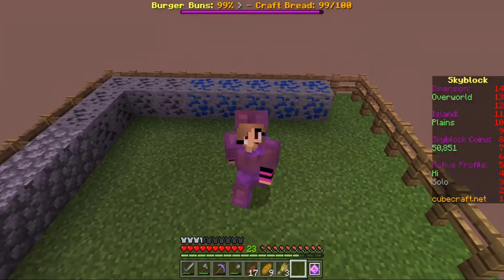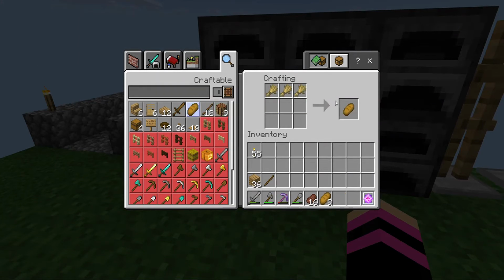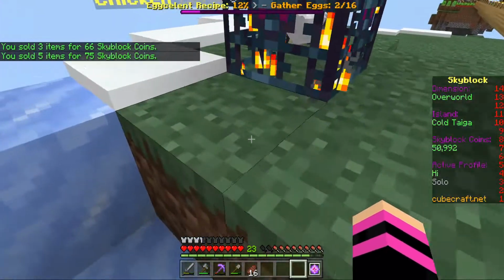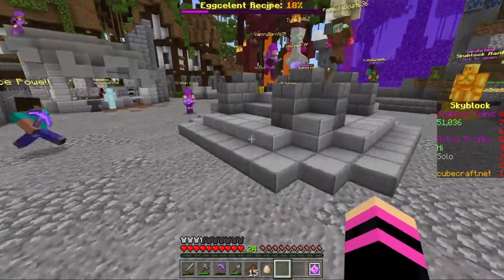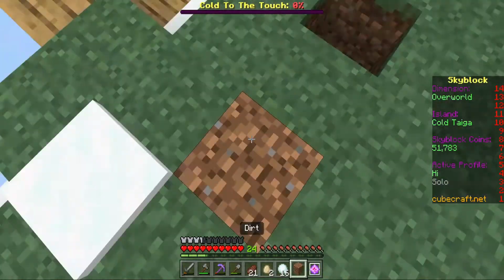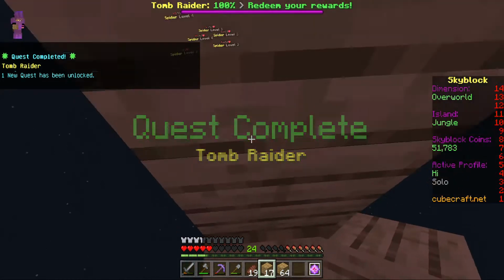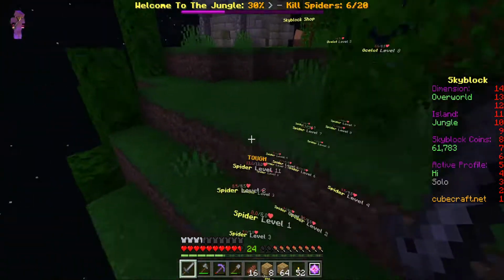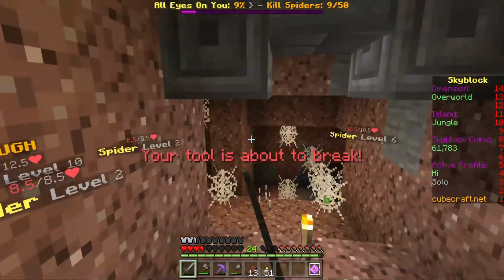Minecraft - Skyblock - NEW ISANDS!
Hey everyone in today's video I went into Skyblock and did all my quests to unlock a new island! This Skyblock is on the Cubecraft server in Minecraft. Hope you enjoy!!